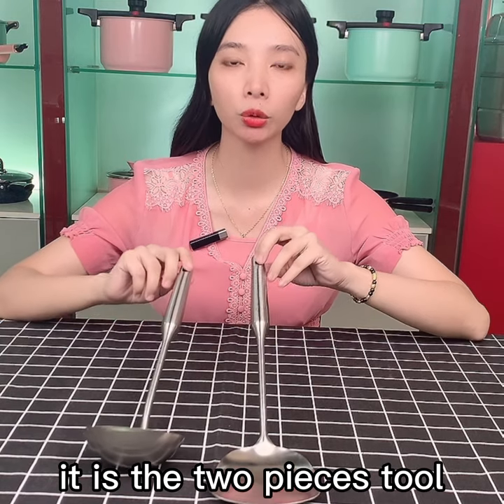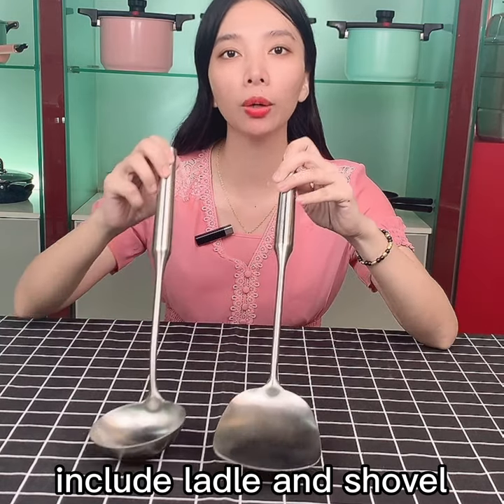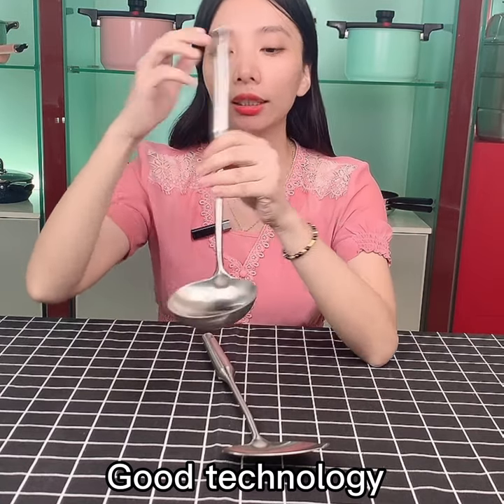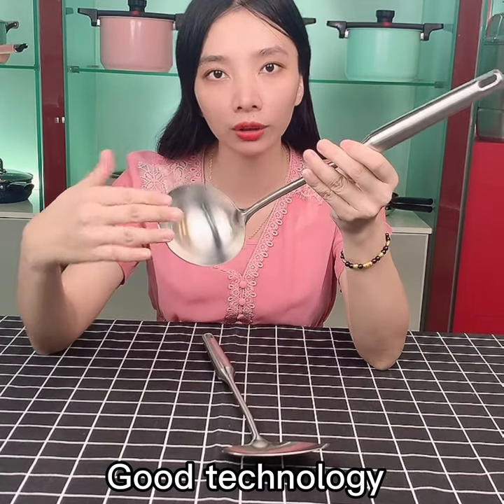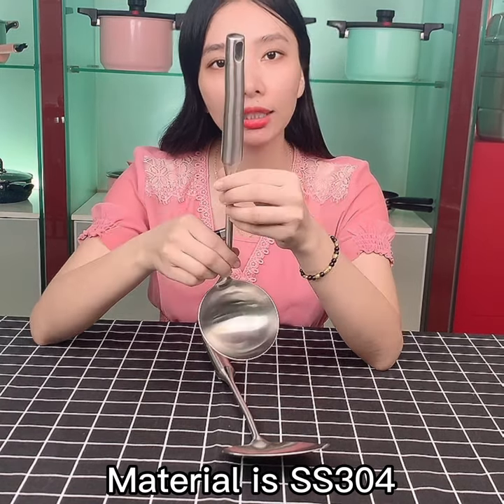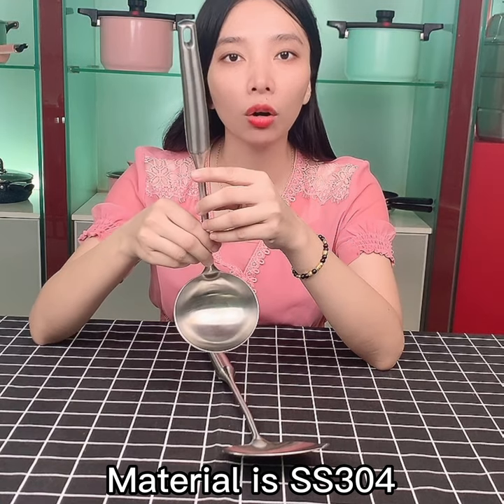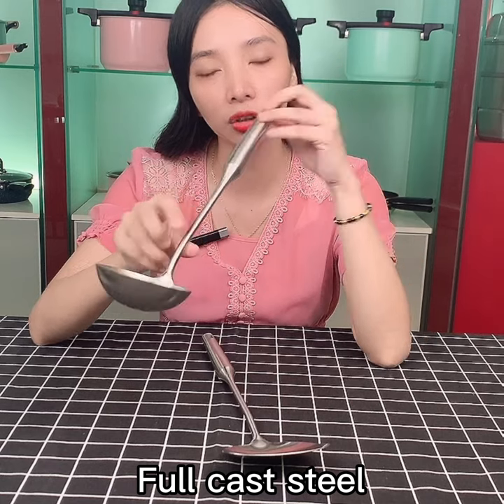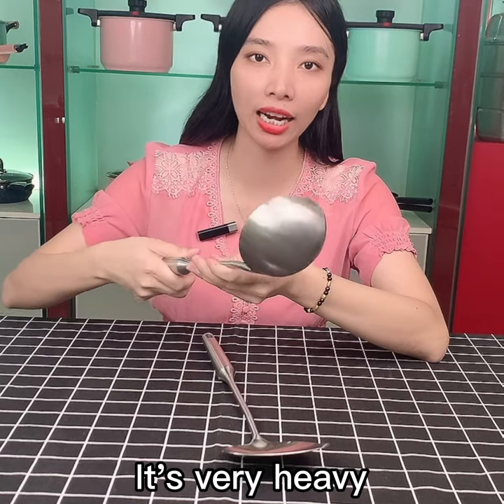stainless steel 304 cast steel ladle and shovel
high quality cast steel of ladle and shovel